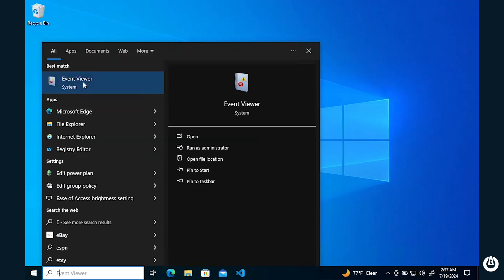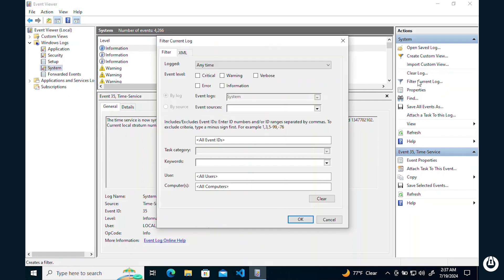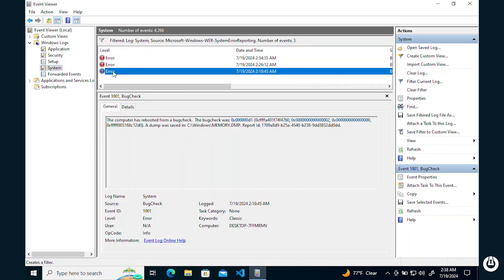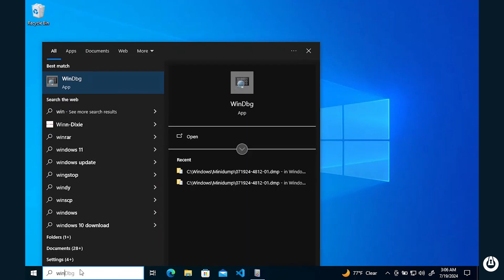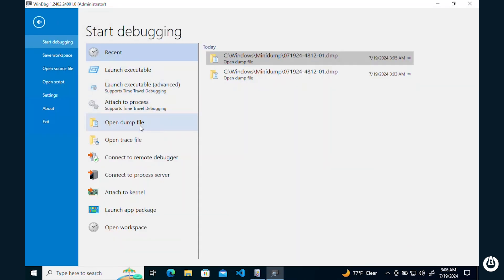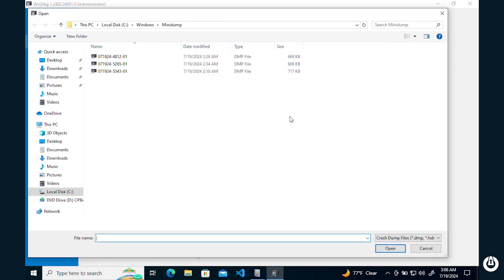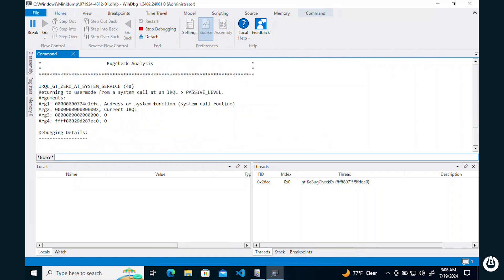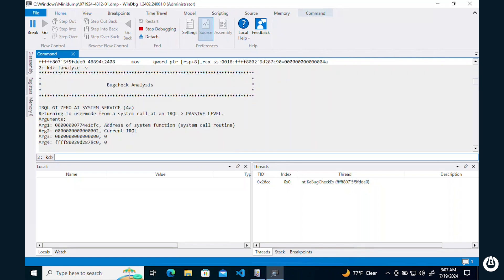Understanding the Blue Screen of Death (BSOD) and How To Debug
The Blue Screen of Death (BSOD), a stop error or system crash, is an error screen displayed on Windows computers following a fatal system error. This error causes the system to stop completely, requiring a restart to temporarily resolve the issue.